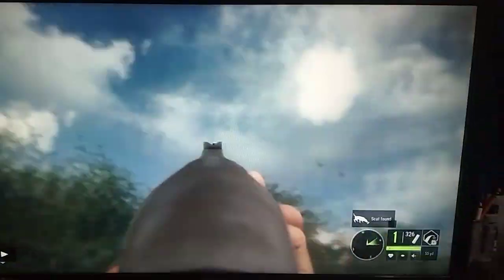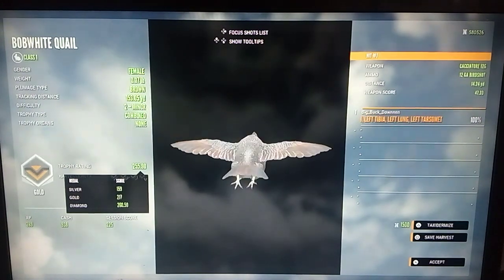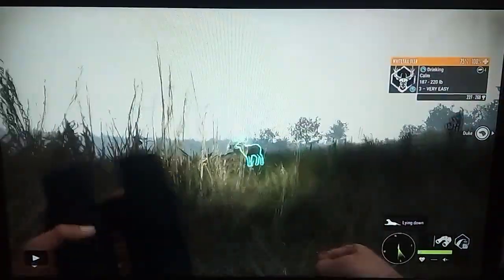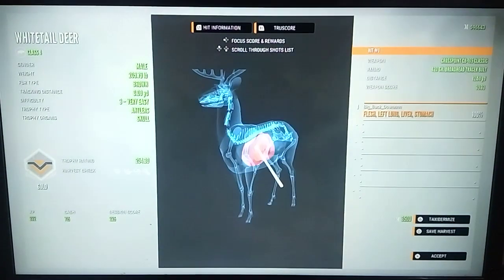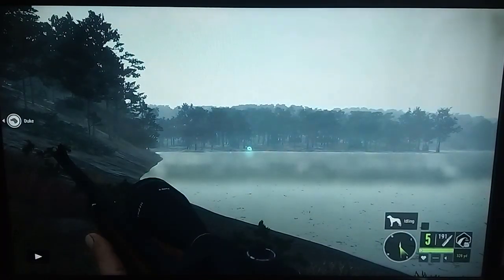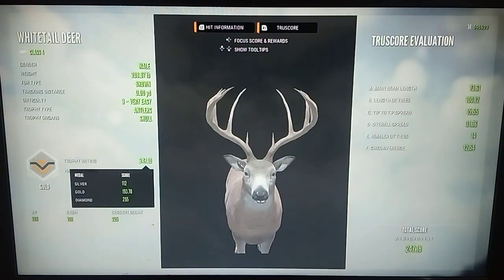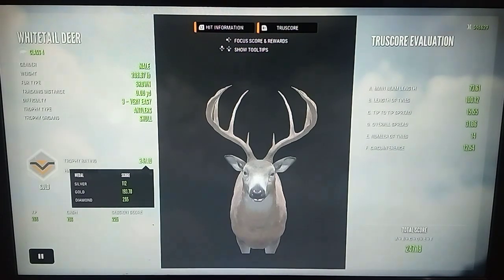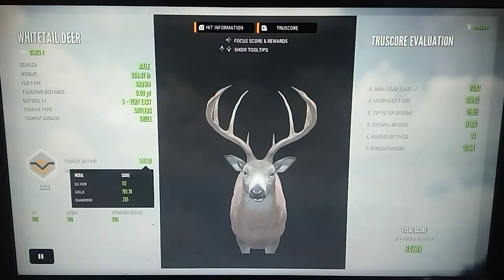Two Level 3 Whitetail Back To Back!!! One Of Them With The Crossbow + A Huge Female Quail